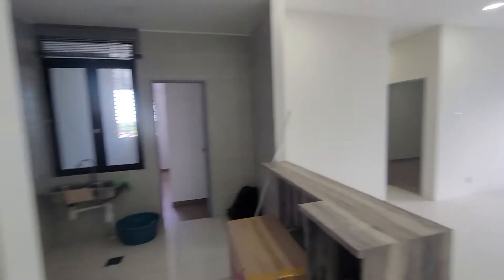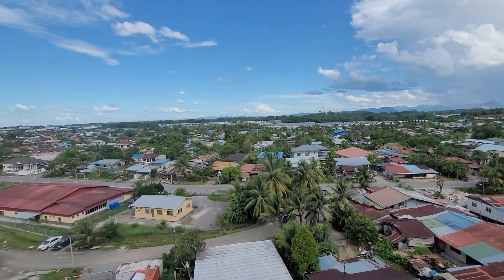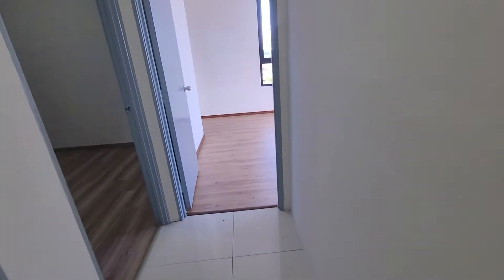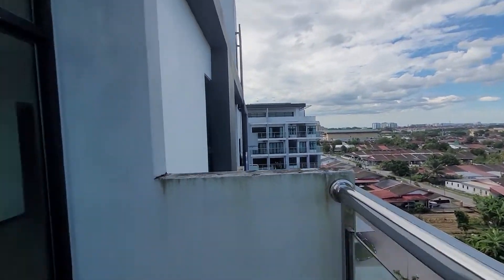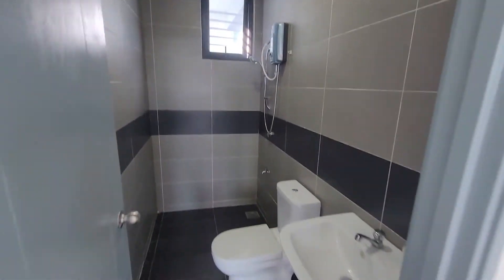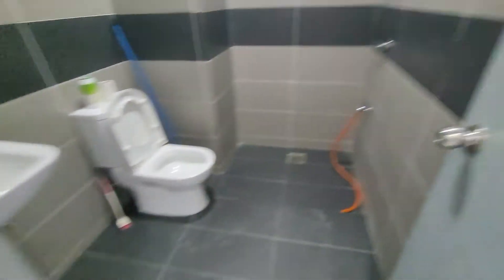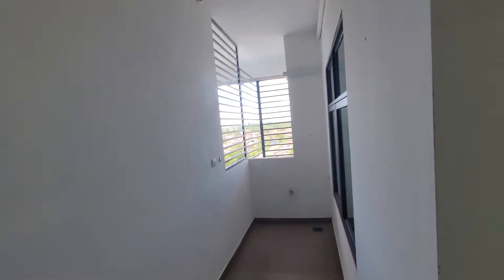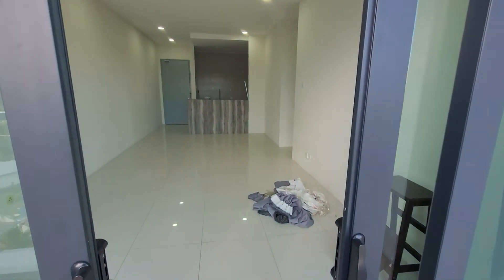20210705 P Residence 1226sqf Top Floor 3 BedRoom 2 BathRoom Fully Furnished For Rent Rm1800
20210705 P Residence 1226sqf Top Floor 3 BedRoom 2 BathRoom Fully Furnished For Rent Rm1800